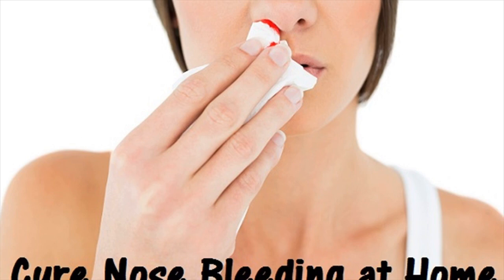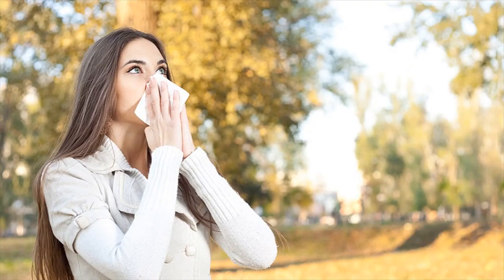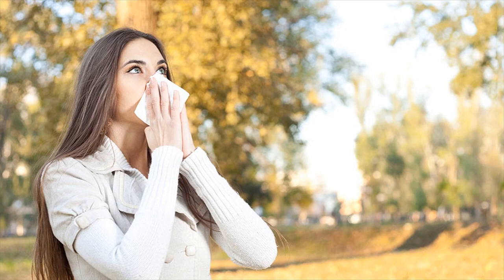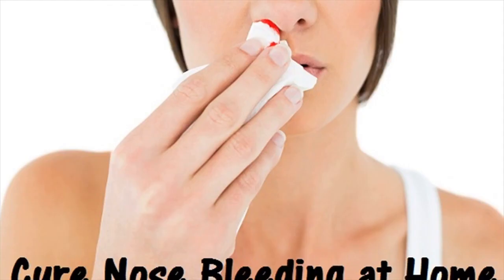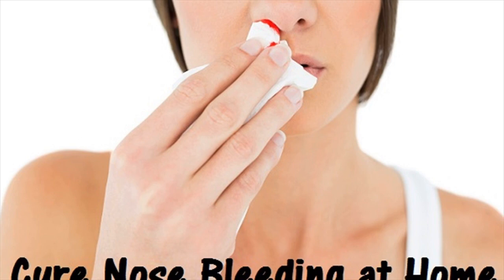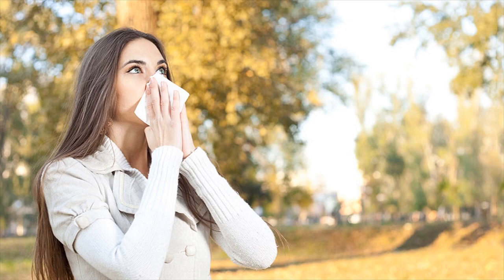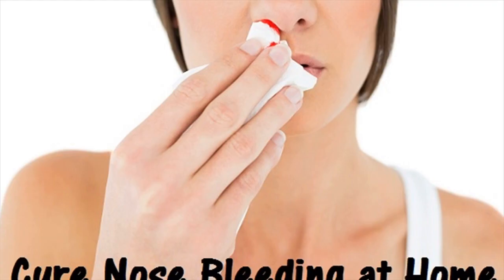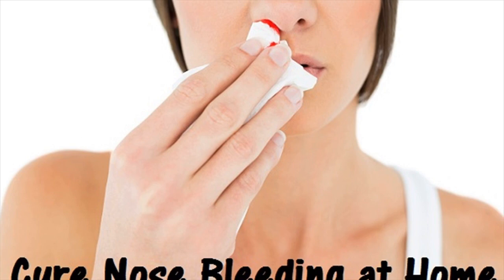What Is Nose Bleeding - Home Remedies To Treat Nose Bleeding